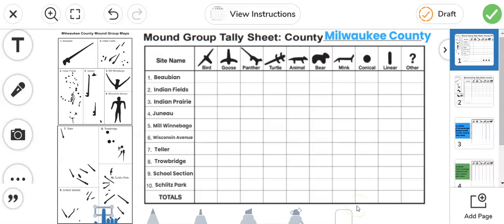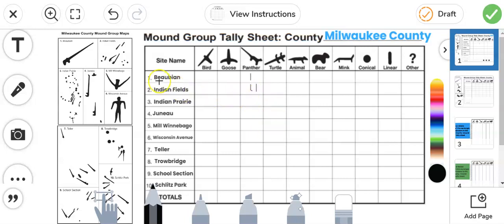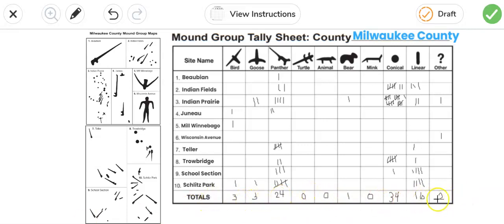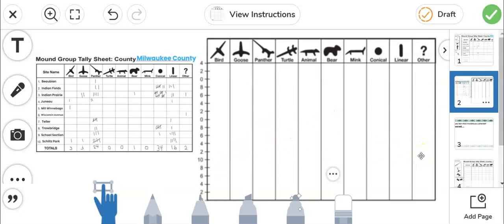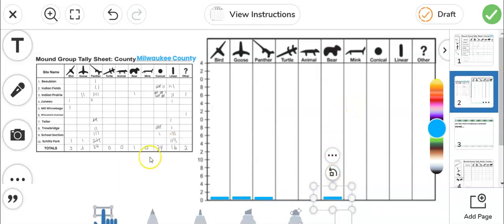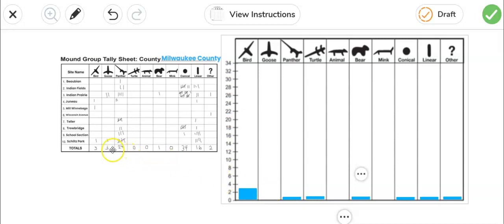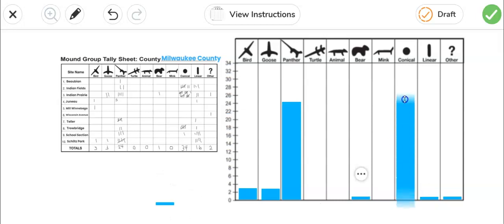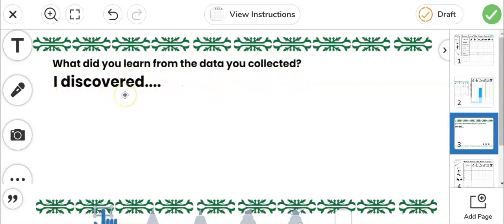Seesaw Social Studies Lesson on Effigy Mounds